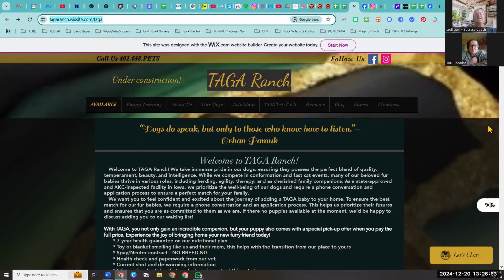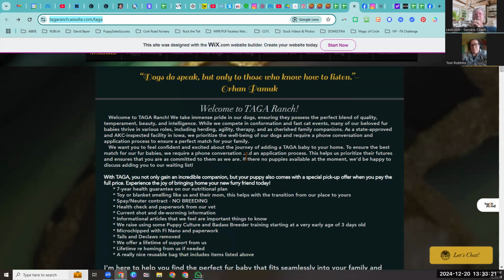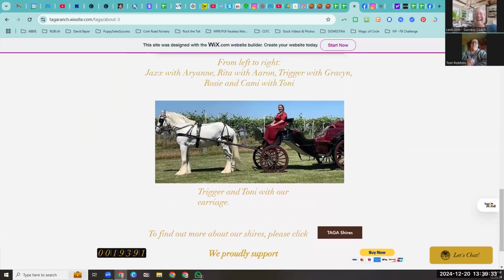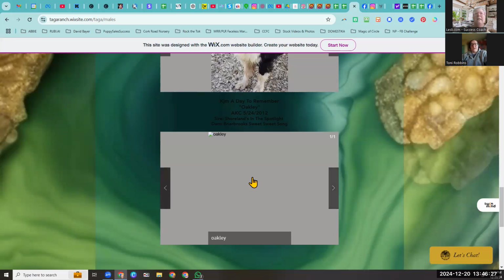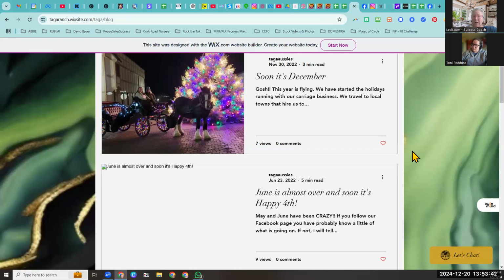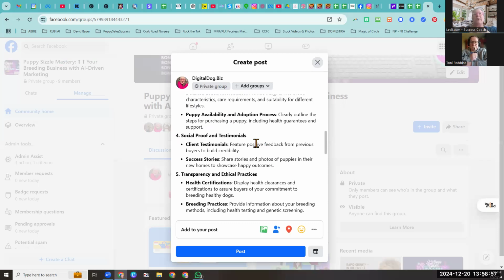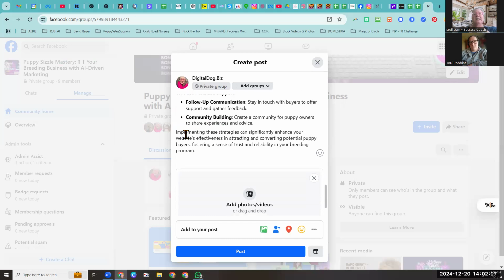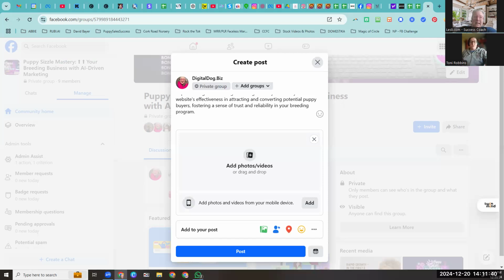Taga Ranch Website Review